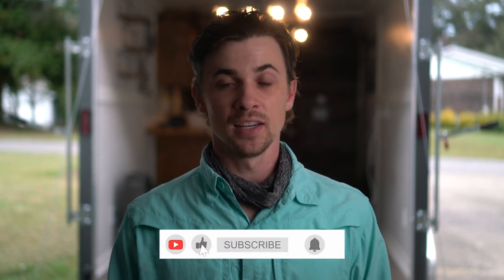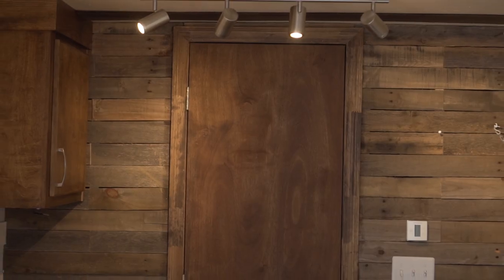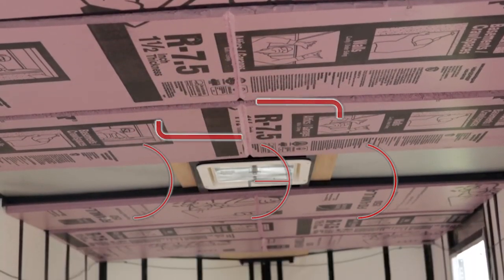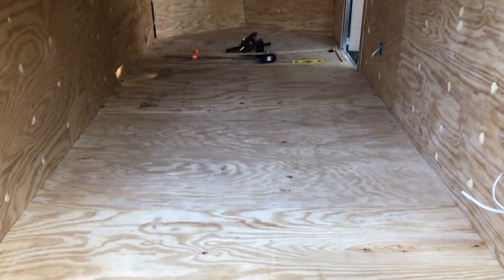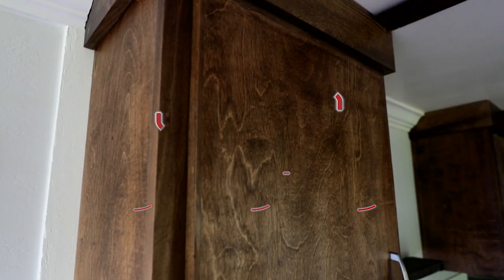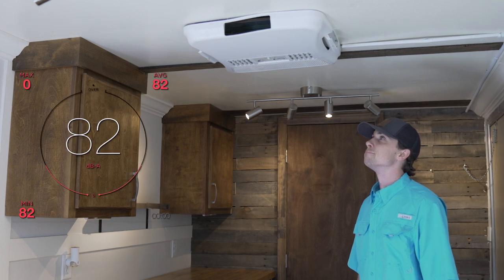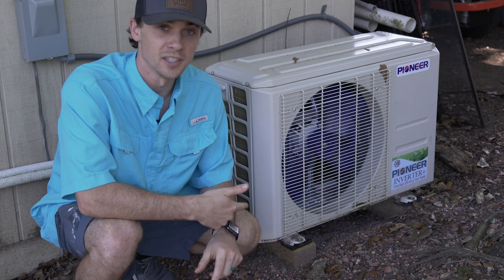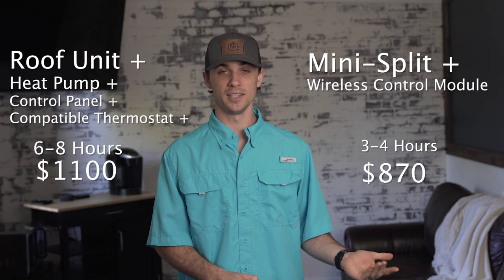Cargo Trailer Camper Conversion | TIME, DIFFICULTY and COST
Today I aim to  shed light on the process of a cargo trailer camper conversion and unveil the amount of time and money that was spent on key items like electrical, insulation, etc..

I started with a bare 7x16 cargo trailer and (with some help), added insulation, electrical, air conditioning and more.

Time Stamps:
00:00 - Introduction
00:42 - Brief background and future plans
01:34 - How we started the conversion
02:02 - Insulation
02:14 - Electrical
02:45 - Flooring
03:15 - Paint
03:50 - Cabinets
04:02 - Air conditioning
04:20 - Air conditioning demonstration
05:08 - Comparison to Mini-split A/C unit
06:42 - Upcoming projects

When I was starting this project, the key information I sought but could not find was:
A) How long will it take?
B) How much will it cost?
C) How difficult will it be?

So today I want to highlight these topics in hopes of helping anyone that might be considering a project like a camper conversion.

►The roof unit I love to hate
► Amazing Mini-split Ductless A/C+Heat Pump

►The tools I use:
Dewalt 20V Cordless Combo Kit
Dewalt 20V Orbital Sander
Dewalt 20V Max Cordless Brad Nailer 18GA

►The camera gear I use:
My favorite lens for YouTube
My favorite tripod for YouTube
My main light
Awesome portable light